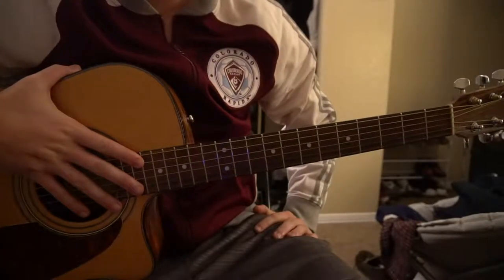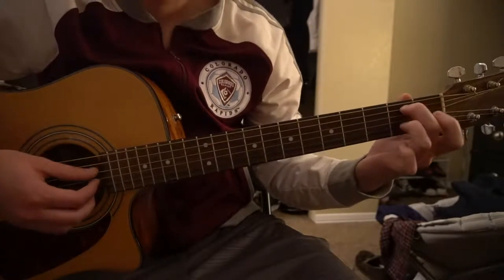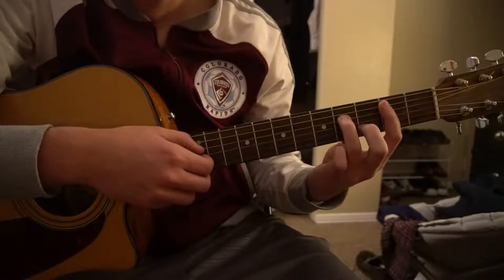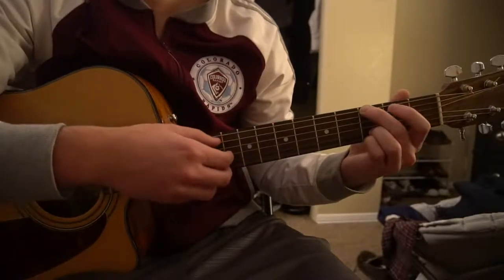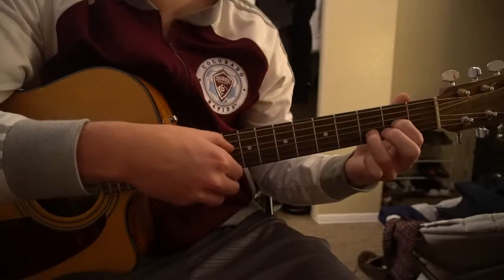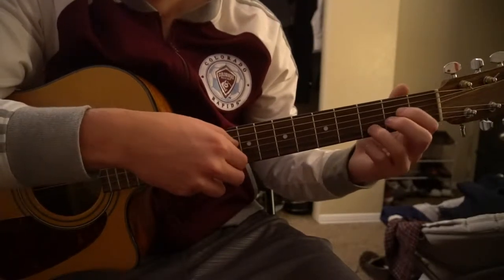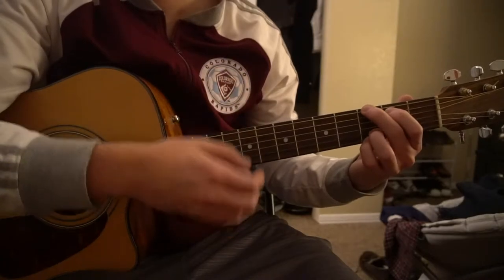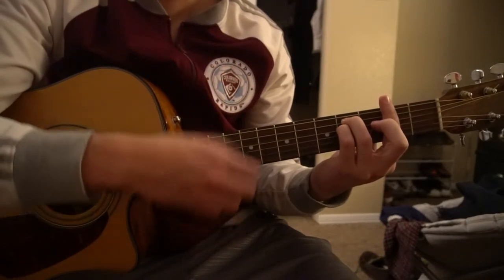In Too Deep // Lost Frequencies // Easy Guitar Lesson